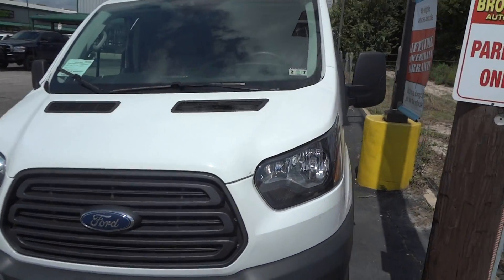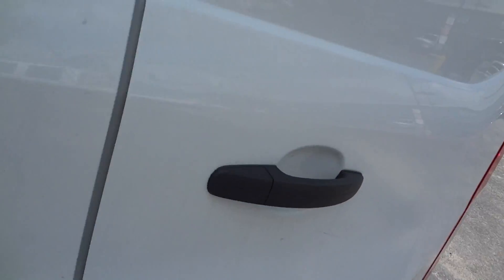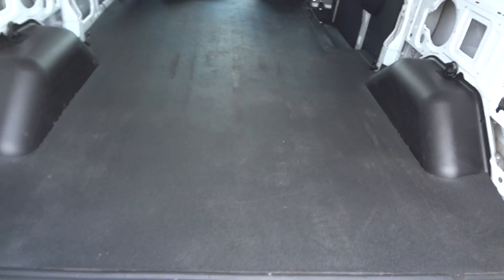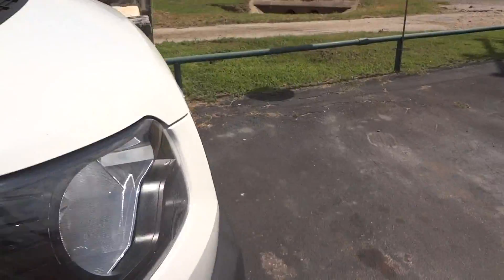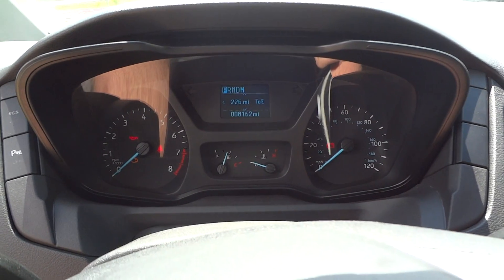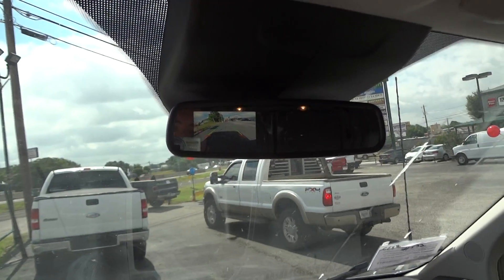2015 Ford Transit 150 Cargo Van Review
Today we'll be looking at this lifted 2015 Ford Transit 150 Cargo van showing you many of the features that this vehicle has to offer

Exterior Color: Oxford White

Interior: Medium Pewter Vinyl

Engine: 3.7 DOHC 24v Duratec 37 V6

Transmission: 6 Speed Select Shift Automatic

Power: 275 hp & 276 lb-ft Torque

Towing Capacity: 8,000 lbs

Fuel Economy: EPA estimates 17 City, 23 Highway on Regular Unleaded Gas

The dealership that I filmed this truck at unfortunately went out of business some time ago, which is a shame because they have bought and sold some of the best looking cars and trucks for a good while, and it was certainly fun filming over there.  I'll miss that place.